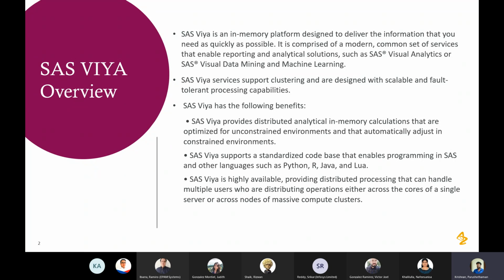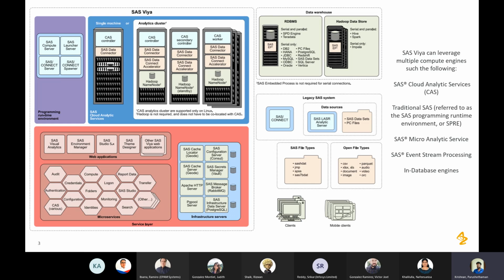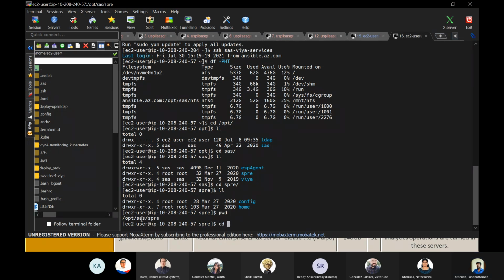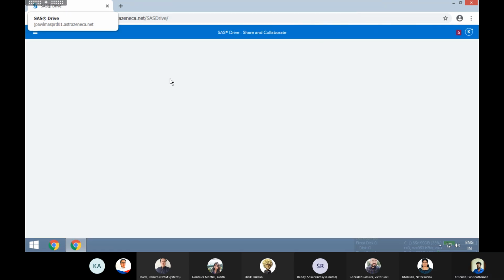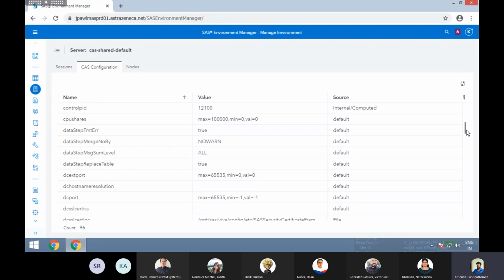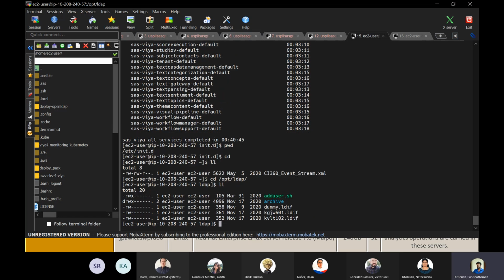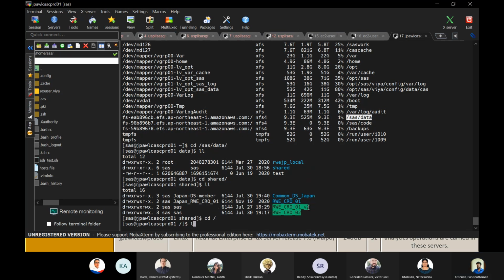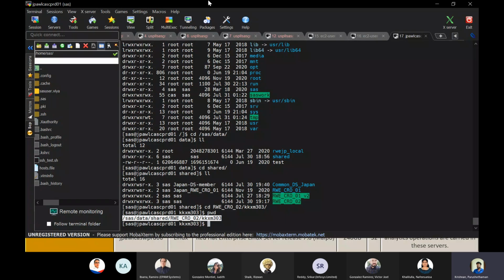SAS VIYA KT for Support Team 20210730 210157 Meeting Recording